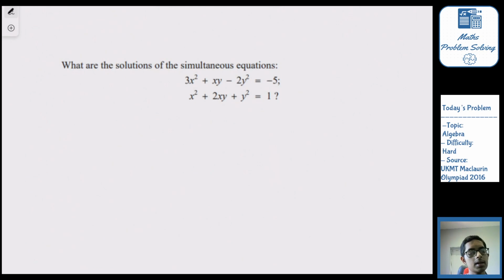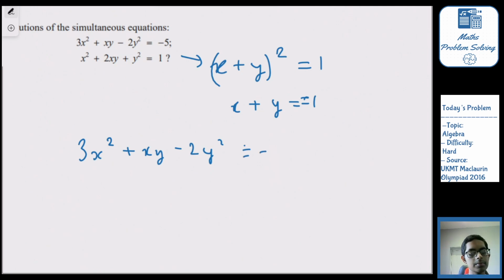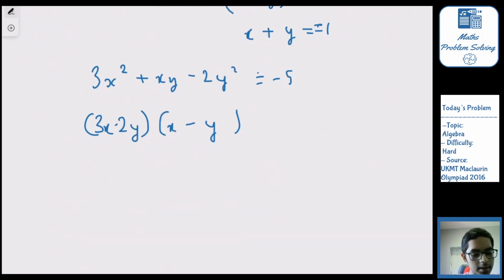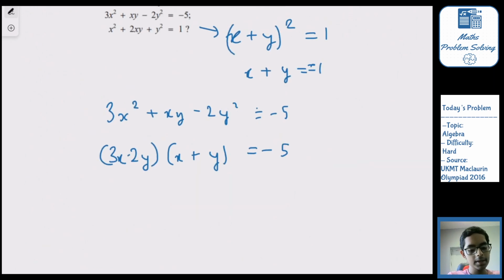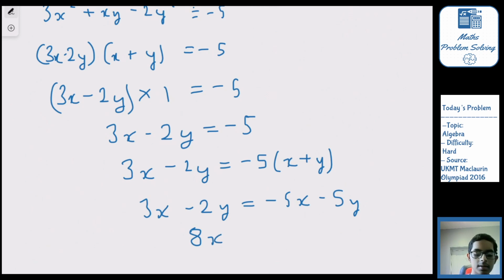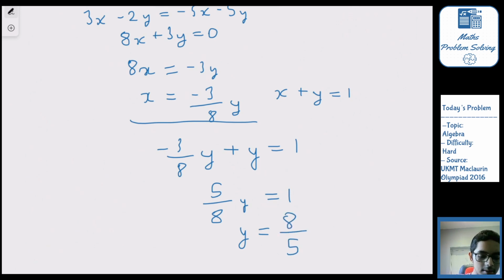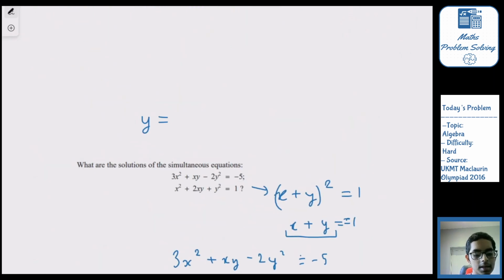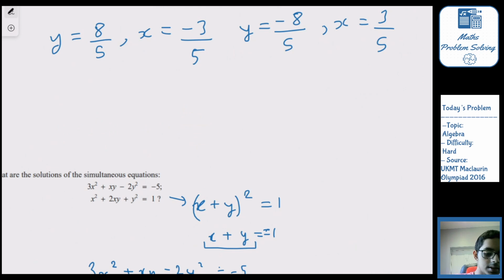What are the solutions of simultaneous equations?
UKMT Maclaurin Olympiad 2016 problem on simultaneous equations